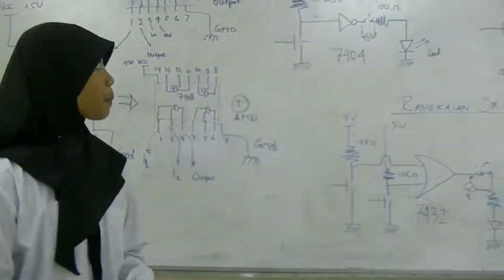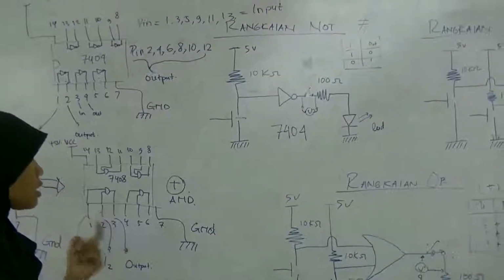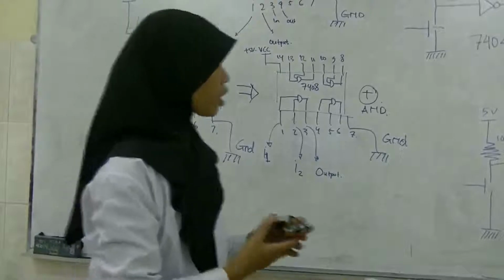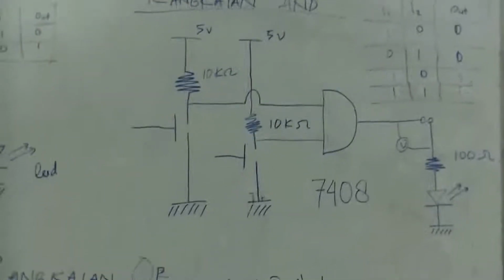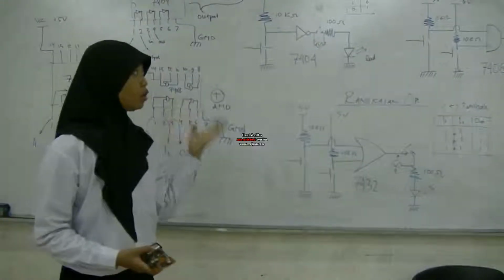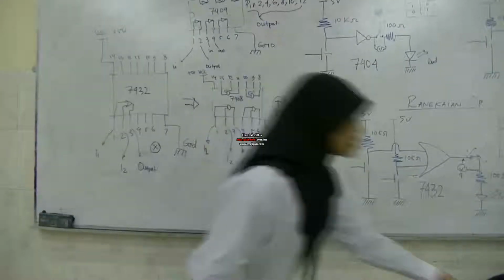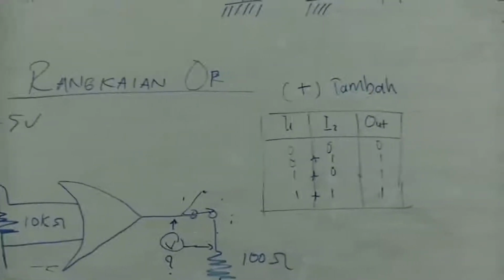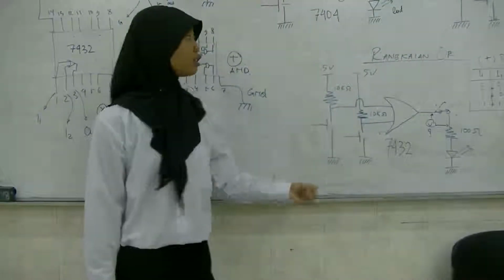logic gate upload